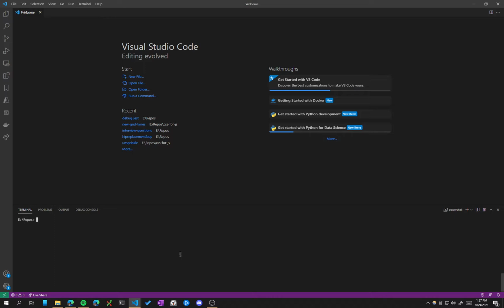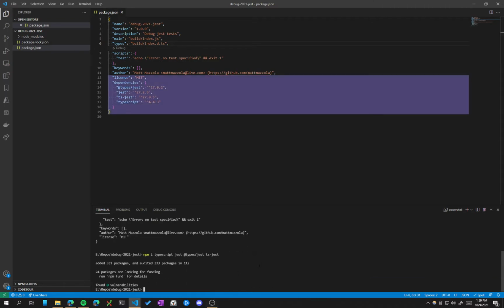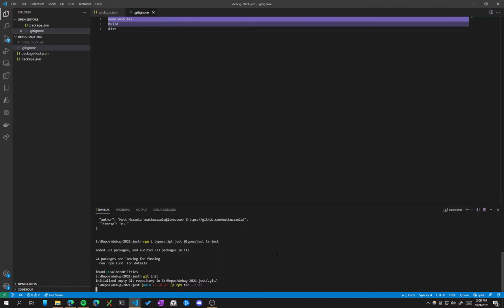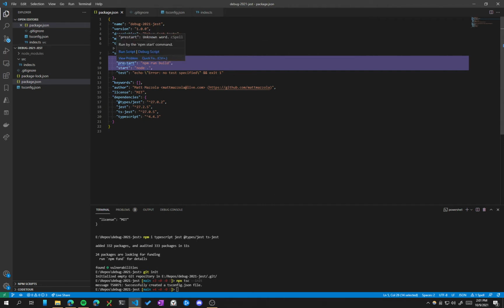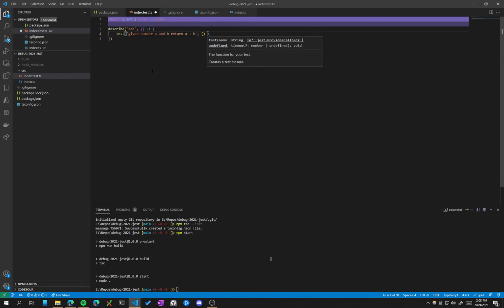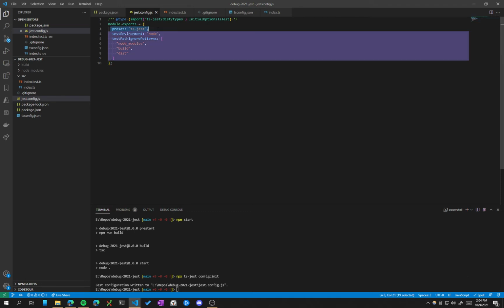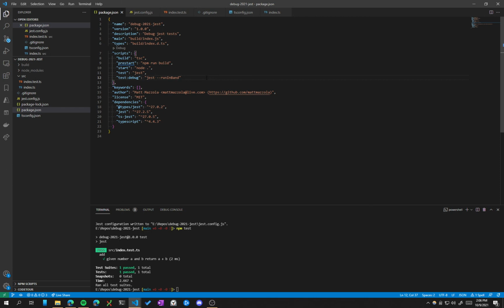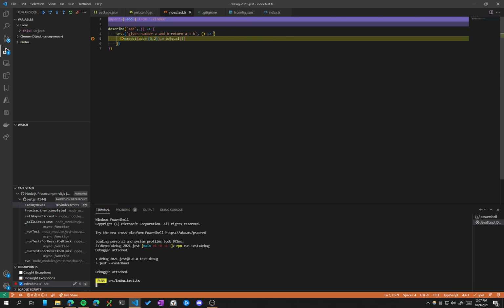How to Debug Jest tests in VS Code 2021